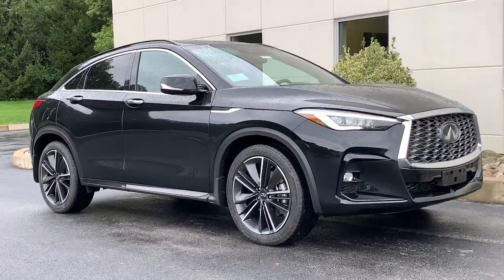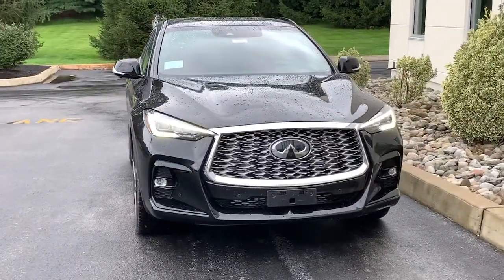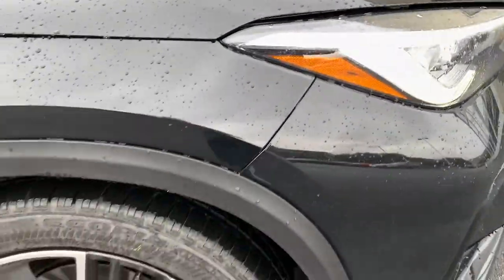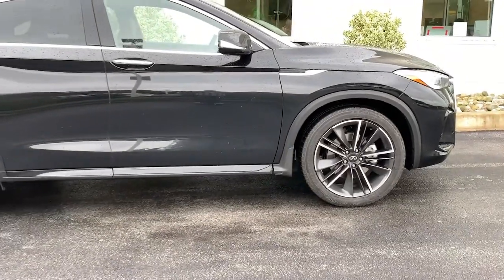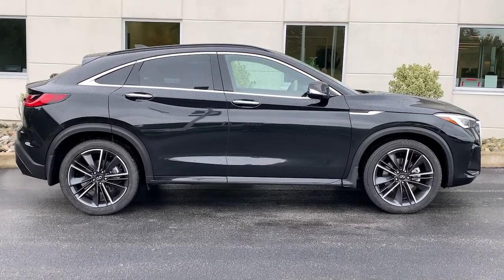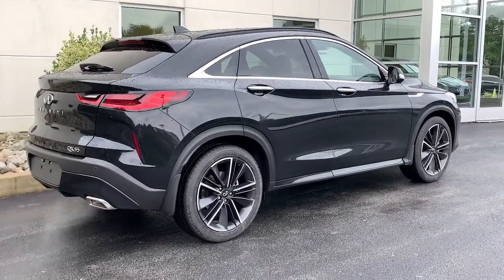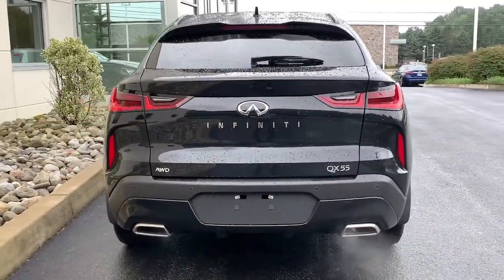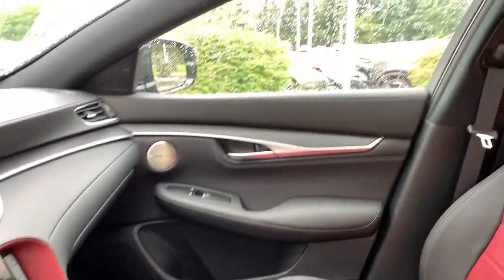2022 INFINITI QX55 Phoenixville, Malvern, Downingtown, Glen Mills, West Chester, PA 19725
Mineral Black New 2022 INFINITI QX55 available in West Chester, Pennsylvania at Infiniti of West Chester. Servicing the Phoenixville, Malvern, Downingtown, Glen Mills, area.